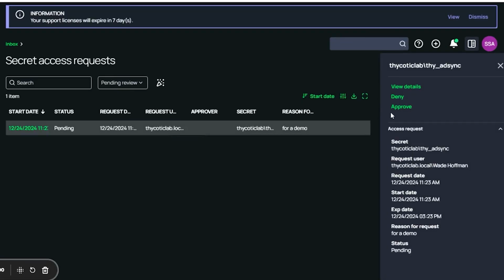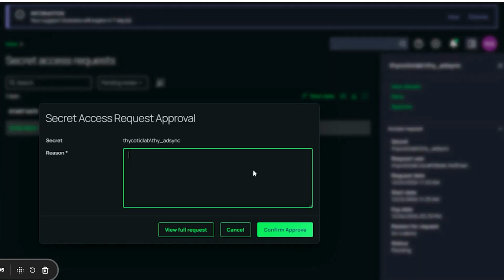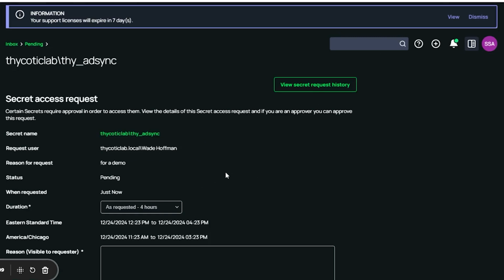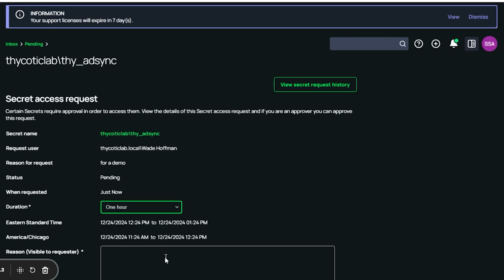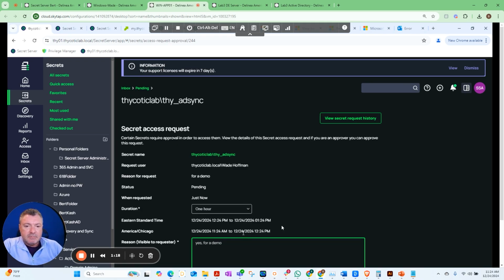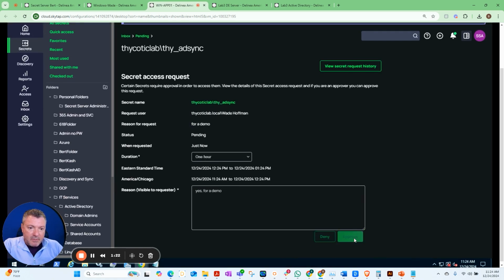Understanding The Approval Workflow Process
Unlock the secrets of efficient decision-making with this deep dive into the approval workflow process! In this video, we break down how approval workflows streamline operations, ensure accountability, and maintain compliance across your organization. Whether you're managing projects, handling sensitive data, or automating tasks, understanding the approval process is crucial for success.

What You'll Learn:
✅ The basics of an approval workflow process
✅ Key components of effective workflows
✅ Benefits of automated approval systems
✅ Real-world applications for businesses

Discover how approval workflows can save time, reduce errors, and enhance collaboration within your team. Let’s simplify your processes and boost productivity!